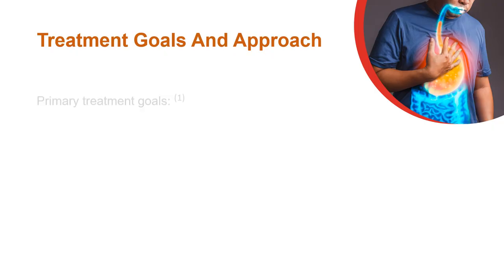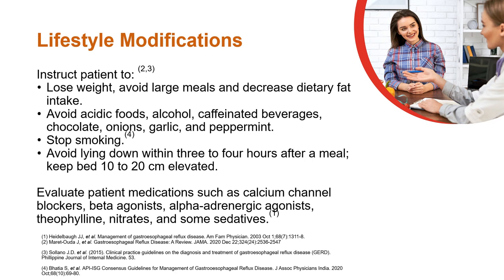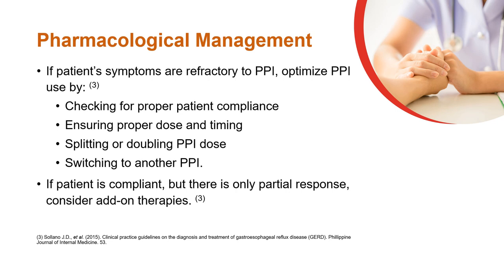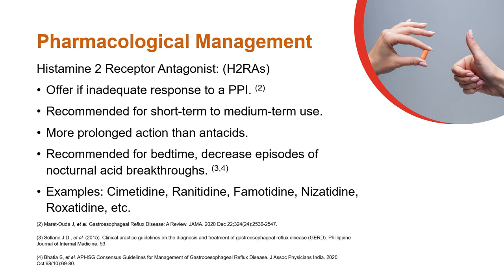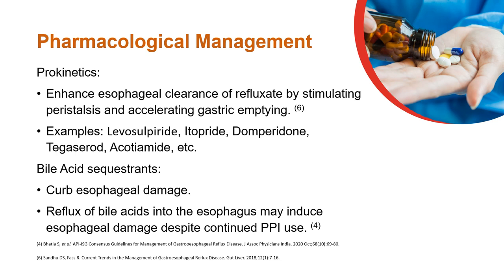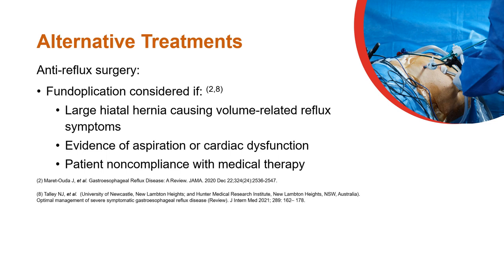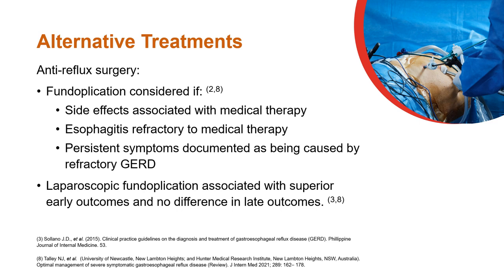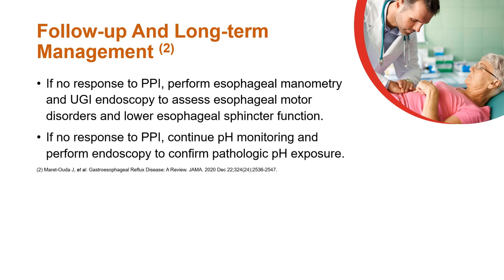Gastroesophageal Reflux Disease (GERD) Management Guidelines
Gastroesophageal Reflux Disease (GERD)  causes heartburn or acid reflux.It is a digestive disorder that occurs due to weakening of the  the lower esophageal spincter (LES) or its untimeley relaxation.

Proper management of GERD is essential in order to get relief from its symptoms.

This video covers the following points:
• Treatment Goals And Approach
• Lifestyle Modifications
• Pharmacological Management
• Follow-up And Long-term Management